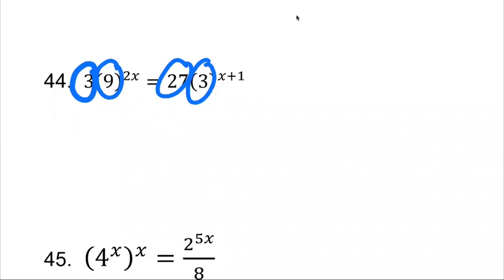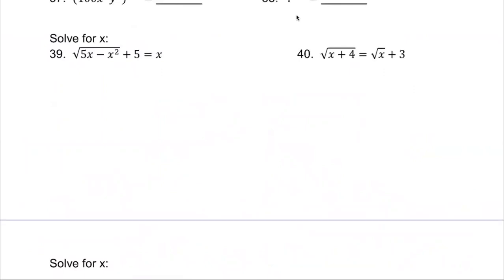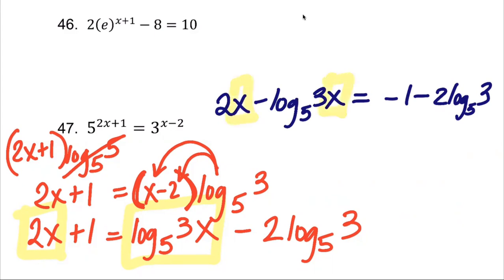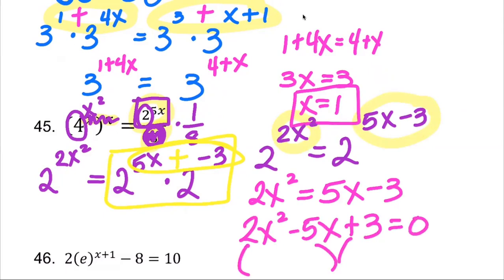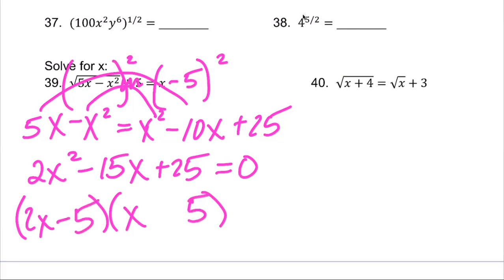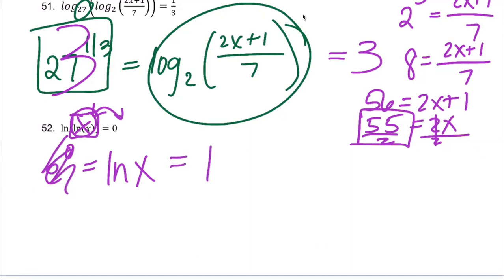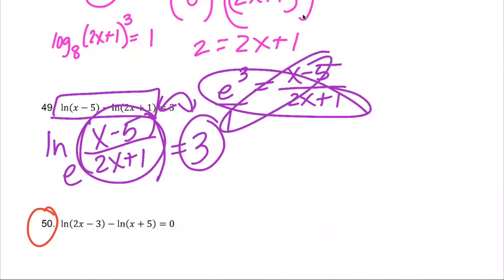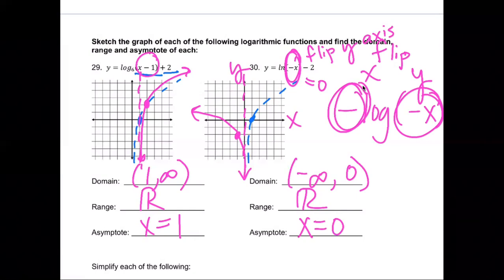Unit 8 Review (3/30)